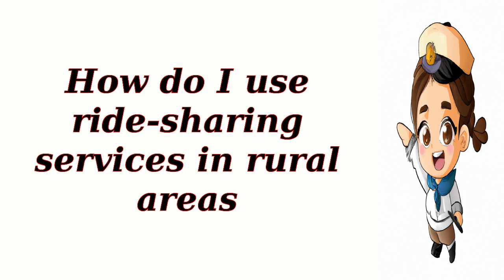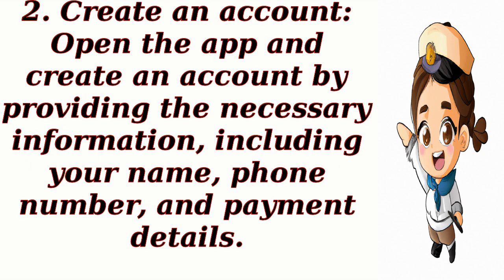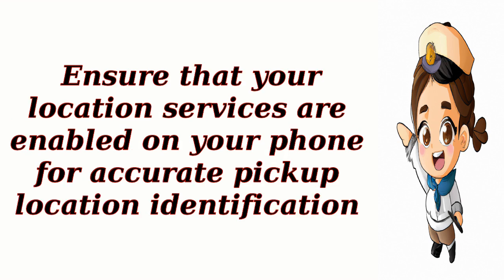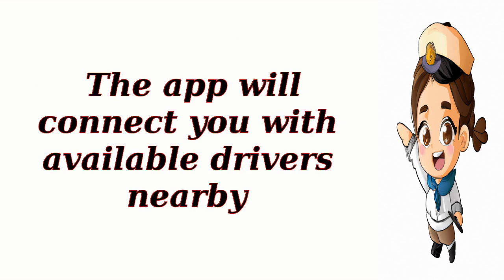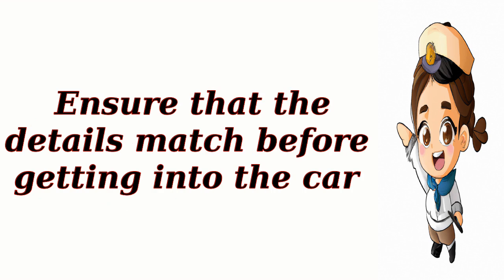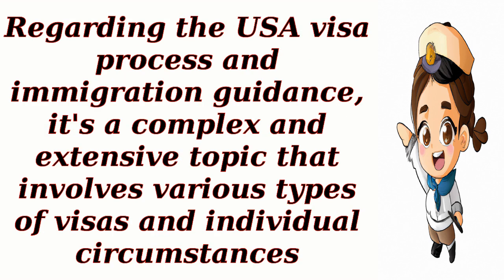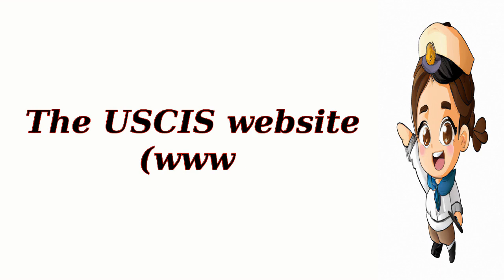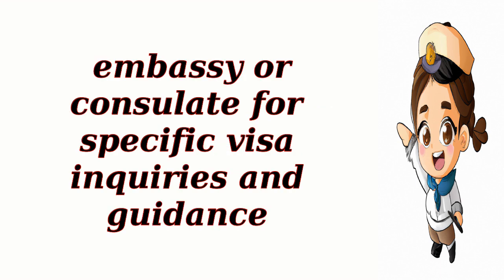How do I use ride-sharing services in rural areas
Prospective Immigrants
 Students and Scholars
 Skilled Professionals
 Families Reuniting
 Aspiring Entrepreneurs